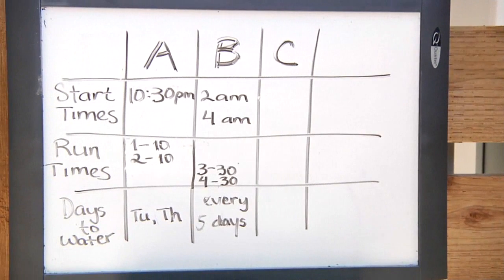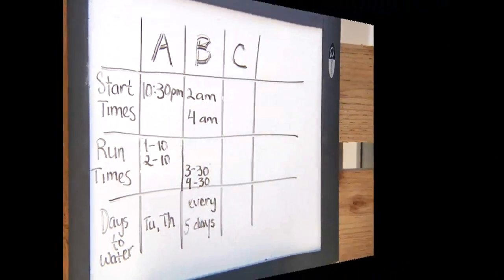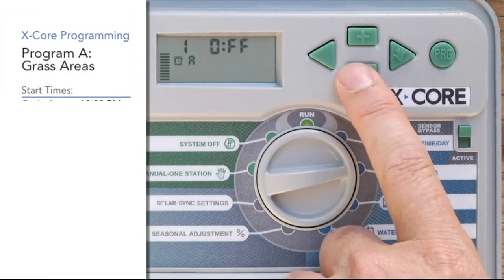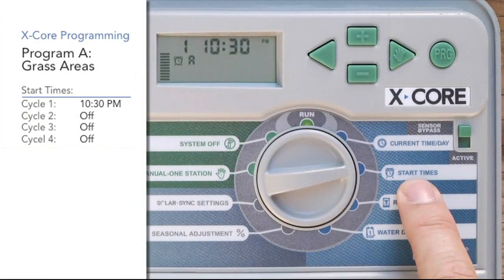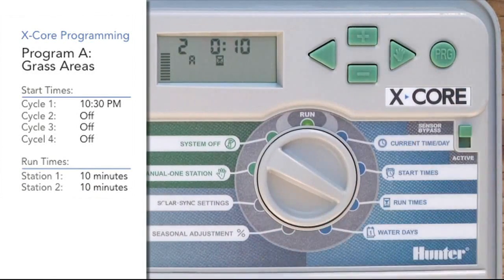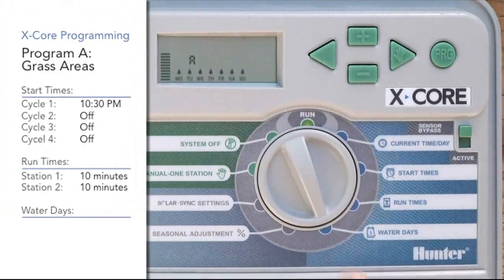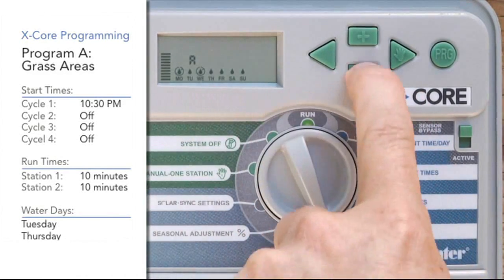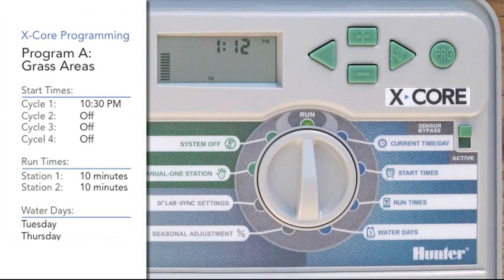DRF Hunter X-Core Controller Programming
DRF Trusted Property Solutions provides commercial and residential lawn sprinkler system design & installation throughout the Chicago area using high-quality Hunter parts, including X-Core Controllers. Learn how to program your X-Core controller for start times, run times and days to water.

DRF Trusted Property Solutions
10242 S. Bode Street
Plainfield, IL 60585